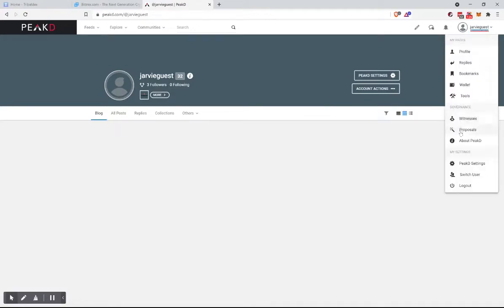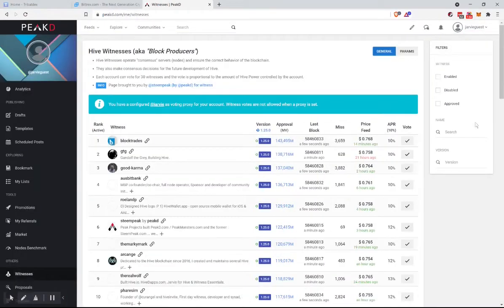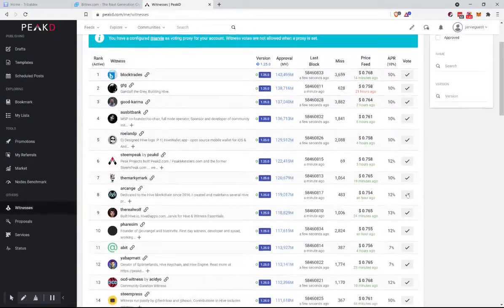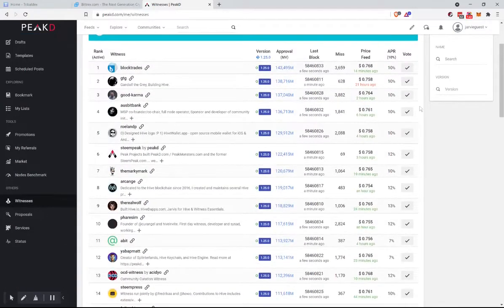Making a Governance Vote: Witness (block producer)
Making a Governance Vote: Witness (block producer) video example by Jarvie and Anjin

This video is a part of the many short videos snipped from their content (with permission).

Watch the complete video made by them about 30 Things to do with Hive blockchain based tokens with live examples in this link:

The 30 Different Ways video is in response to this post